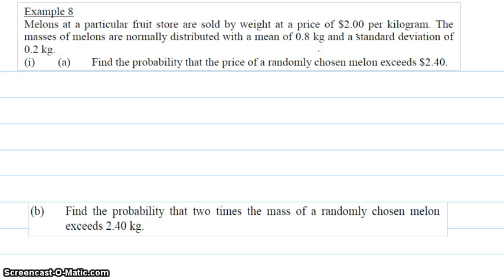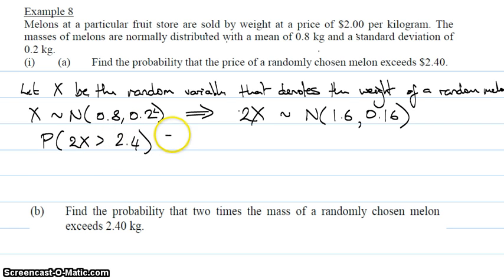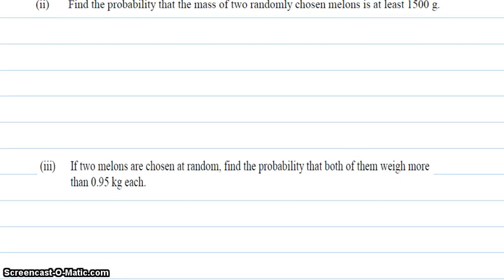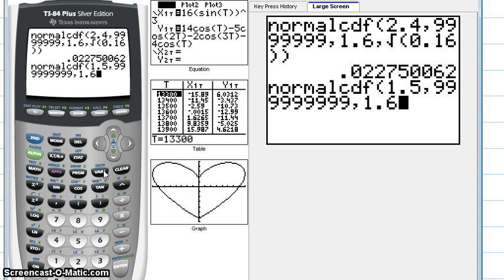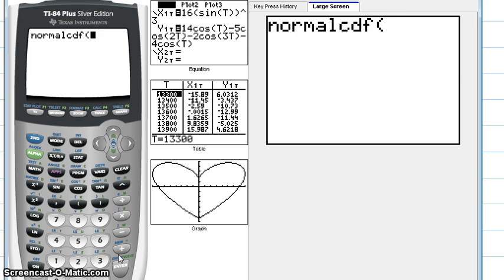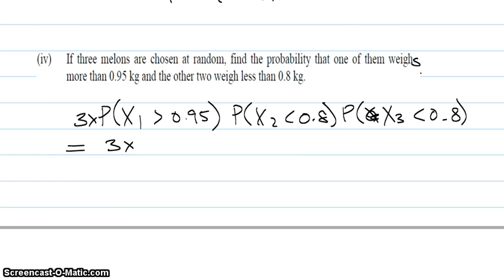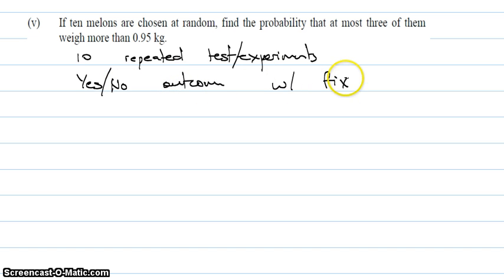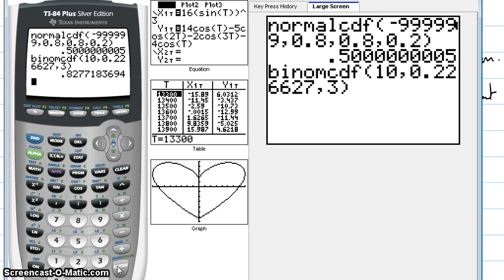2013 6T Normal Ex8